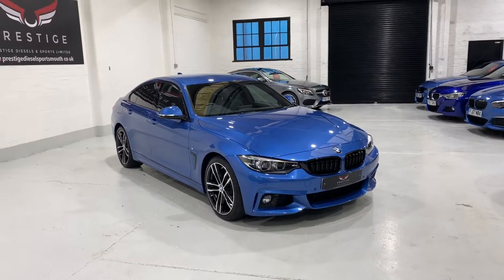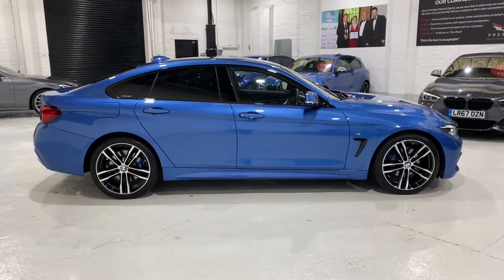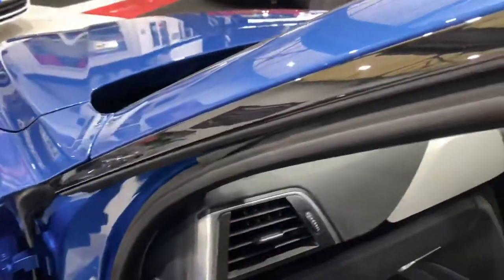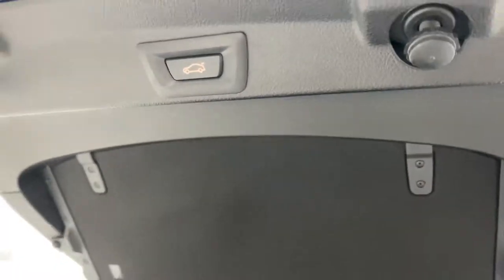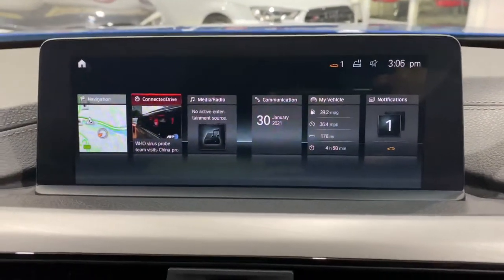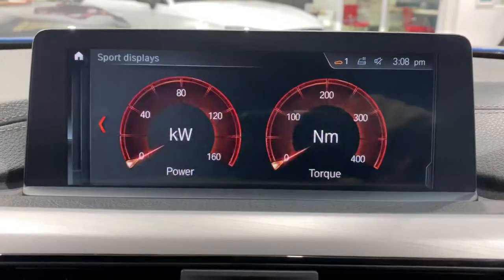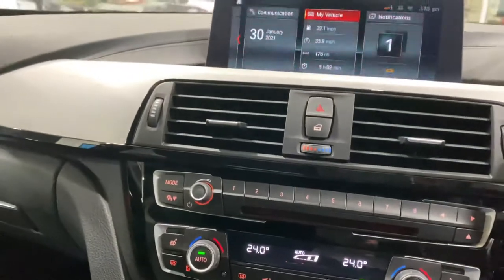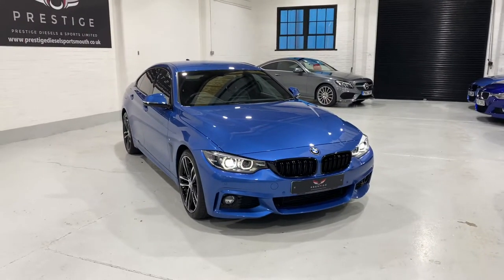2019 BMW 420d Gran Coupe M Sport Auto Harman Kardon Professional Touch Screen Media 19” 704M Alloys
2019 BMW 420d Gran Coupe M Sport Auto Full Dealer History One Owner Harman Kardon Professional Touch Screen Media 19” 704M Alloys Heated Seats... Please go to our website for full details.